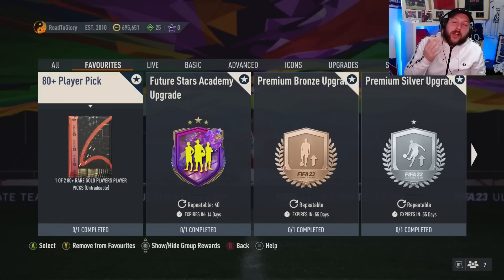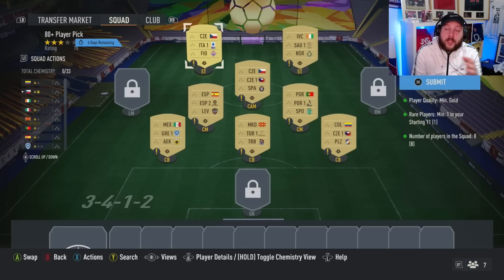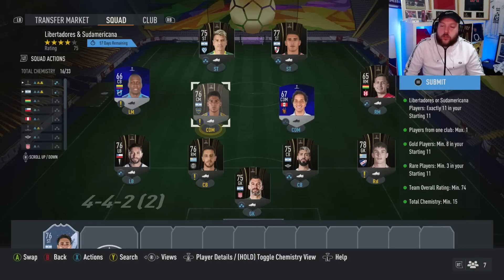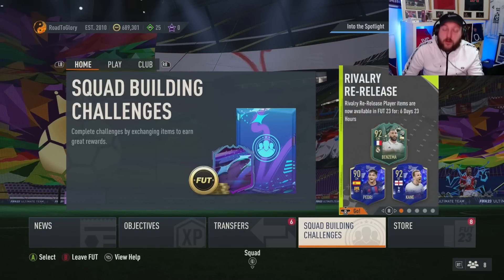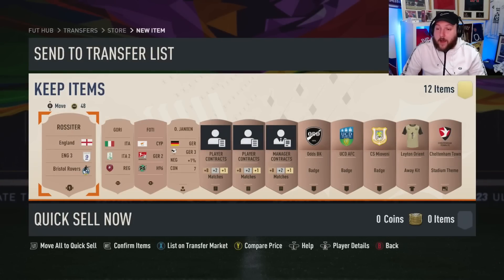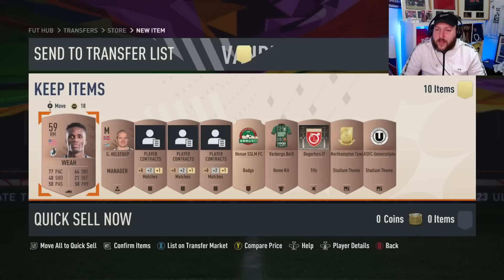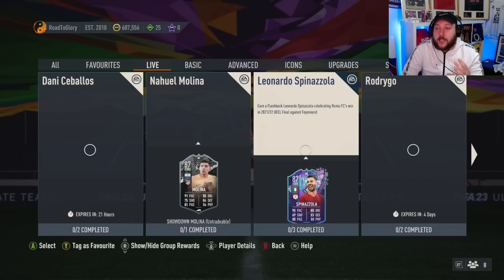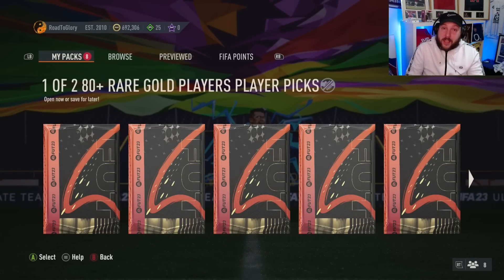THE BEST FIFA 23 SBC GRIND IS HERE!